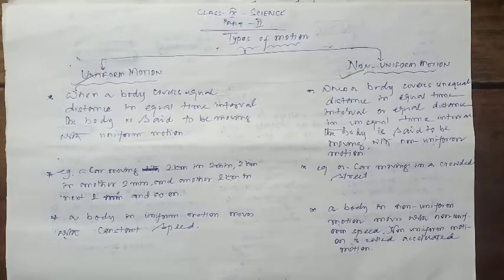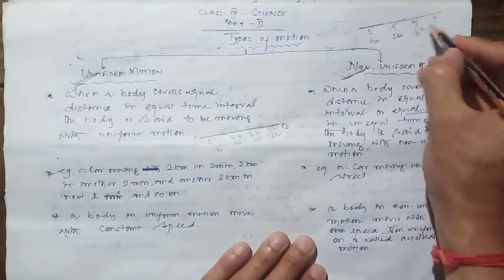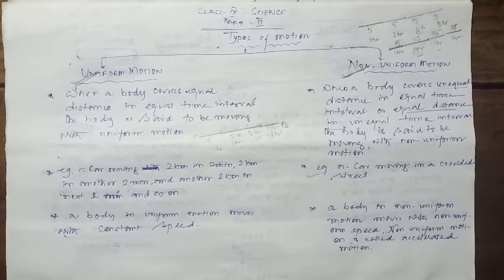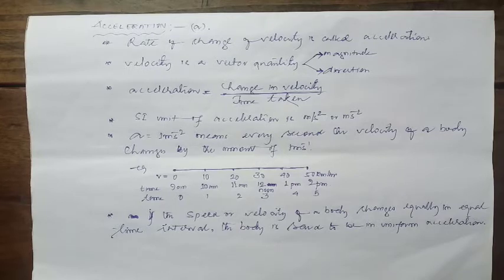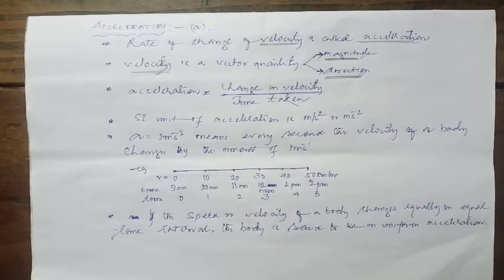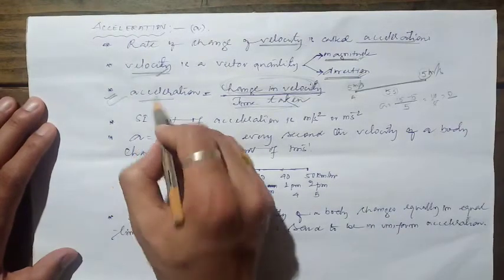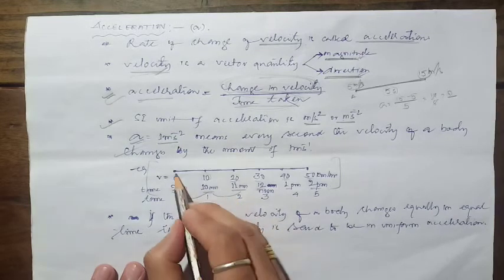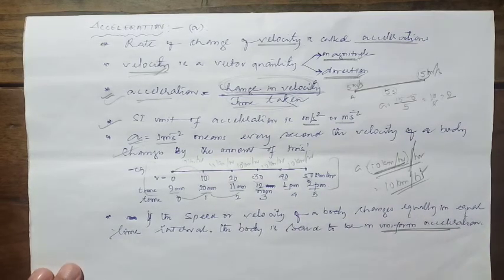Class IX physics 2nd part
Types of motion, uniform and non uniform motion.acceleration.